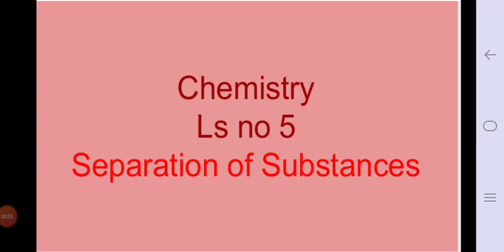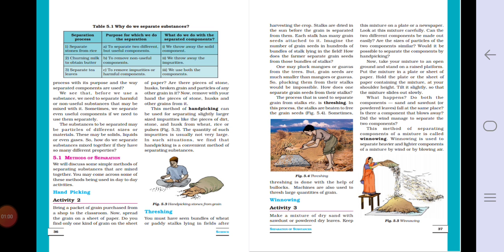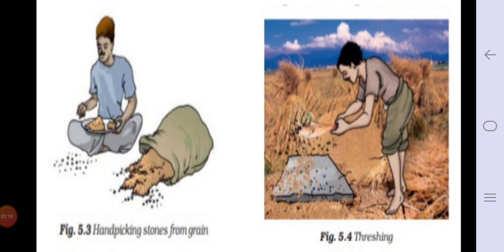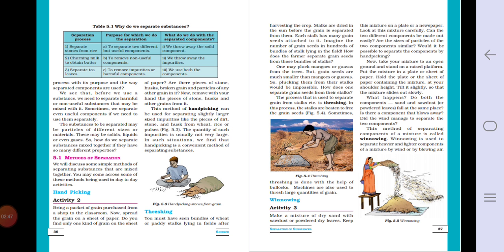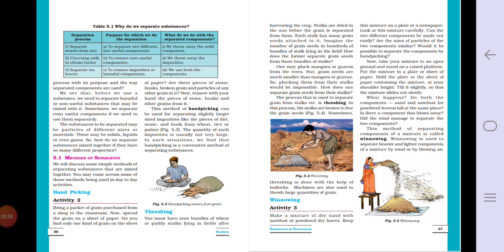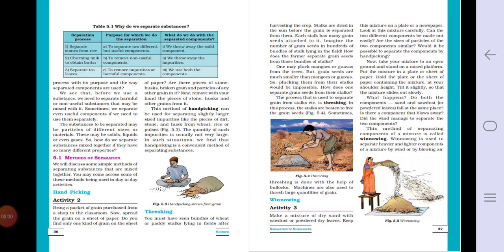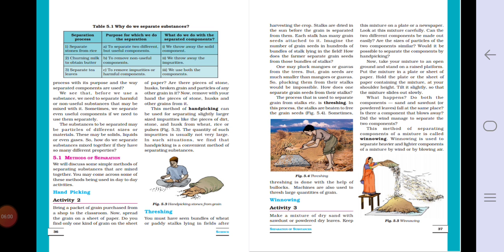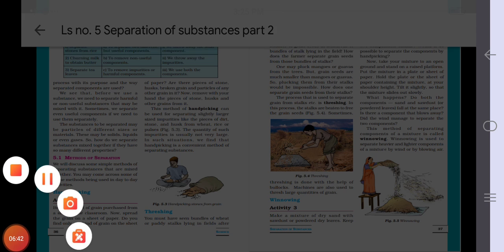6th chemistry separation of substances part 2